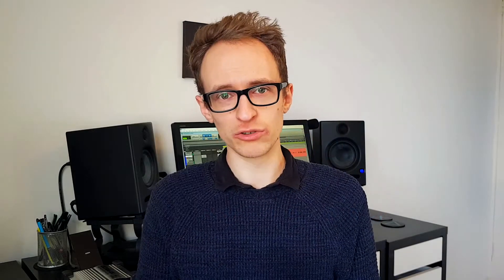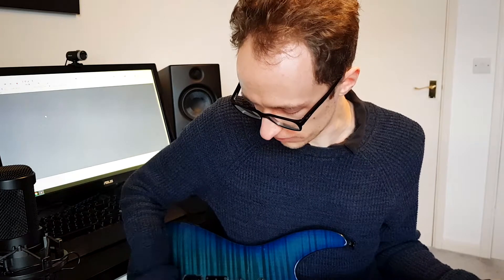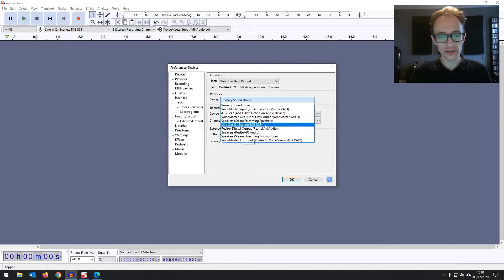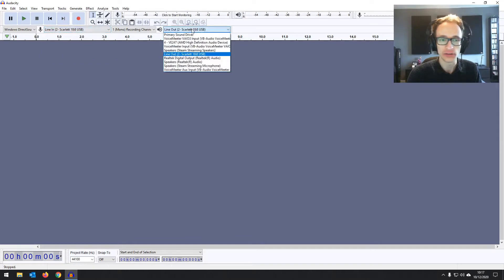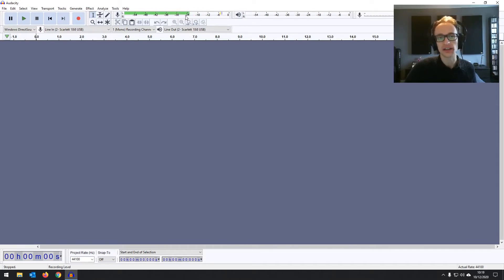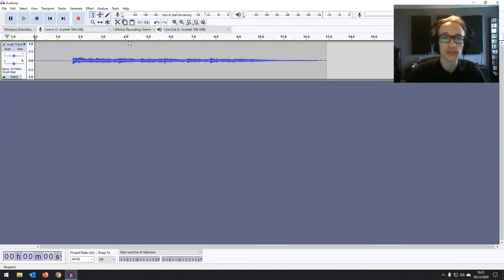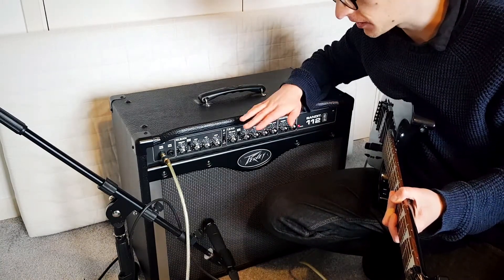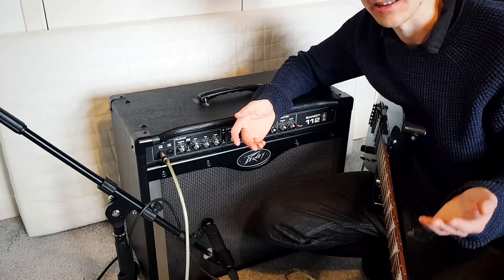How To Record Electric Guitar In Audacity (2 Simple Methods) | Audacity Accelerator Course [Part 8]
This is how to record your electric guitar in Audacity. I’m going to cover both recording by plugging directly into your computer using DI and recording using a microphone and an amp.

It's easy to get professional sounding electric guitar recordings from home with Audacity using these two, simple recording methods. In this video, you'll find out what equipment you need and how to set things up in Audacity.

Intro - 0:00
DI Setup - 0:43
Setting Up In Audacity - 3:07
Recording In Audacity - 4:57
Amp Setup  - 6:24